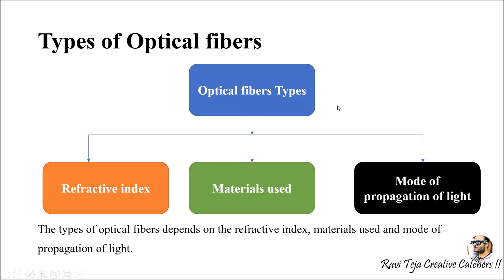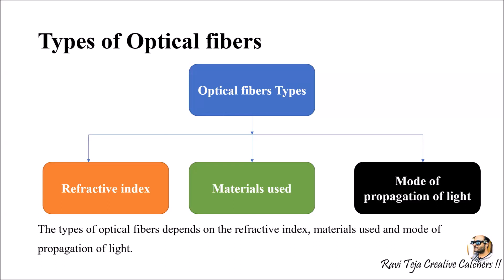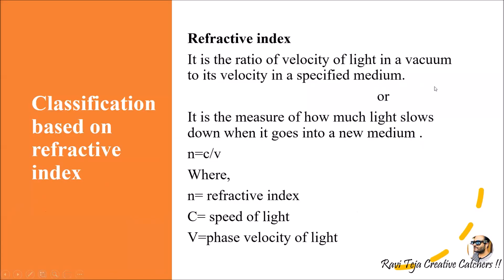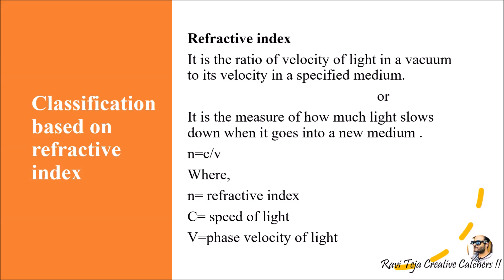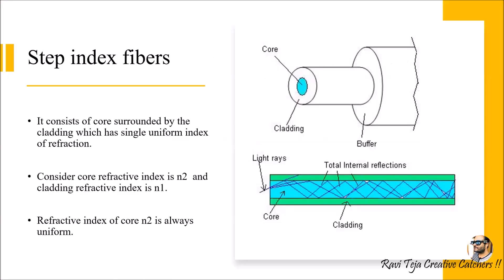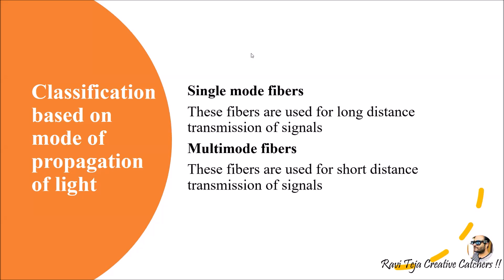Types of optical fiber || step index and graded index optical fiber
types of optical fiber in engineering physics in telugu
types of optical fiber in engineering physics in tamil
different types of optical fiber
types of dispersion in optical fiber
types of losses in optical fiber
types of attenuation in optical fiber
types of splicing in optical fiber